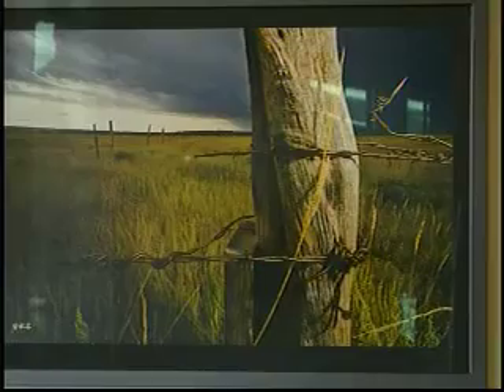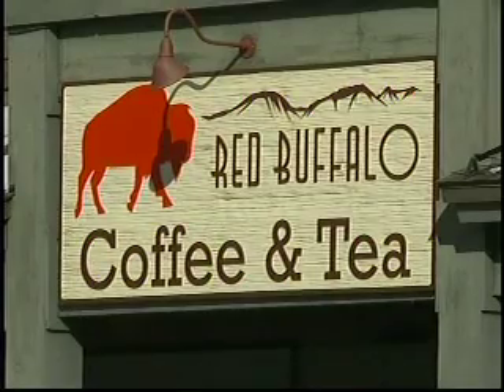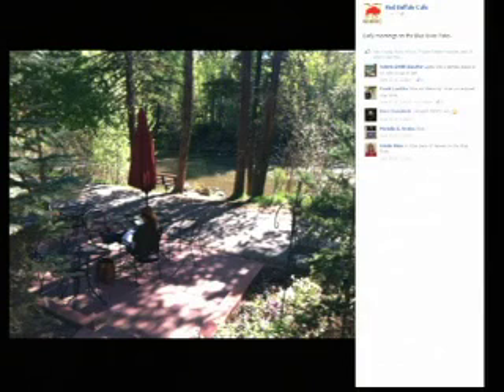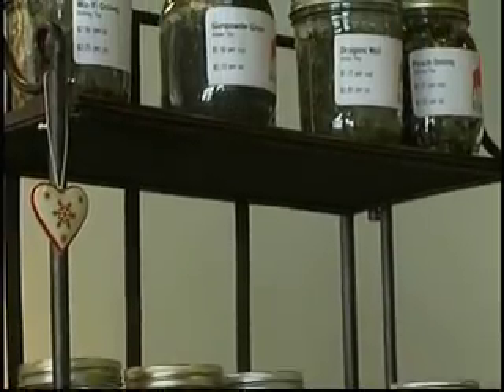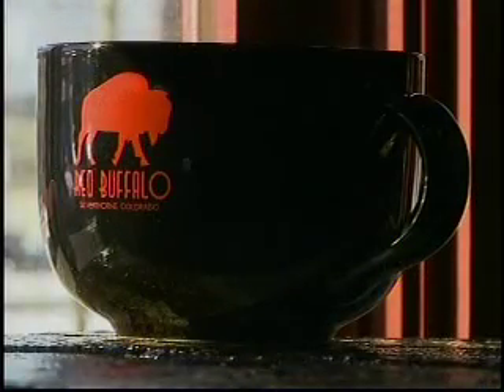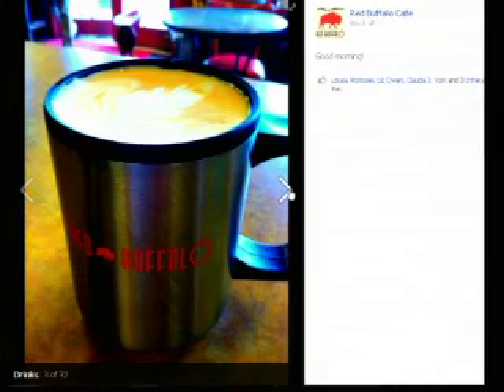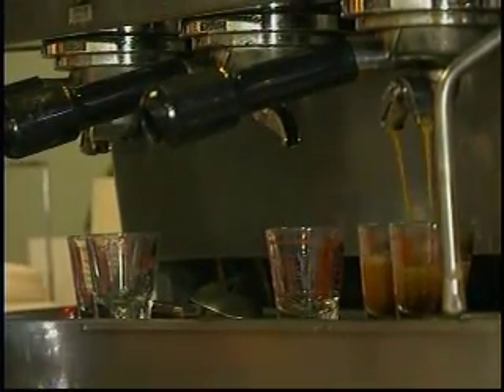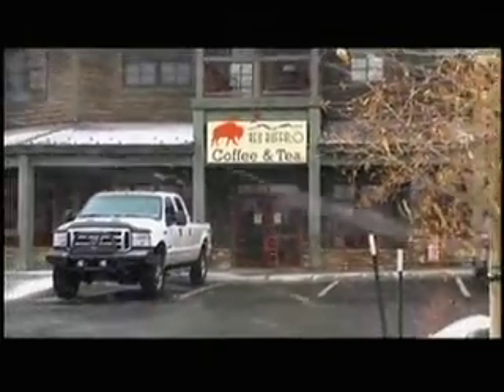Red Buffalo 10 21 13